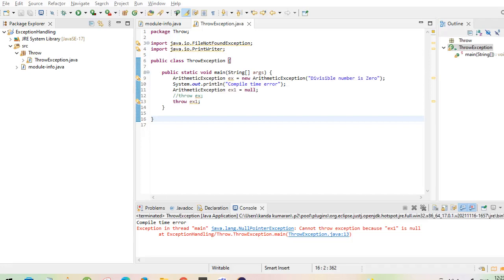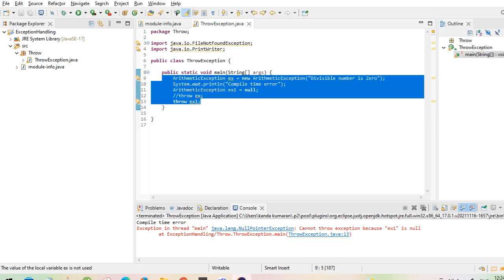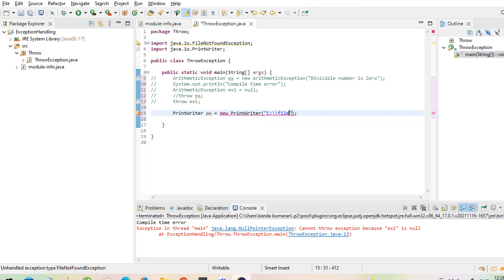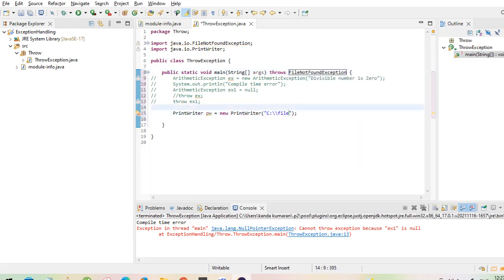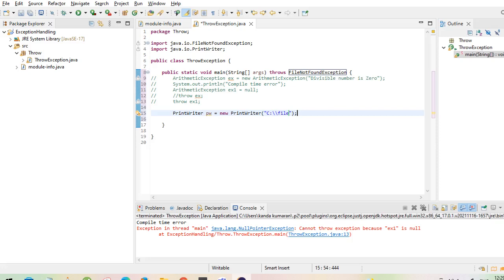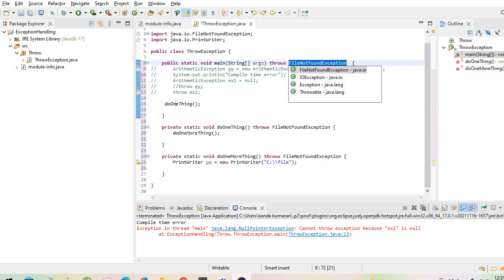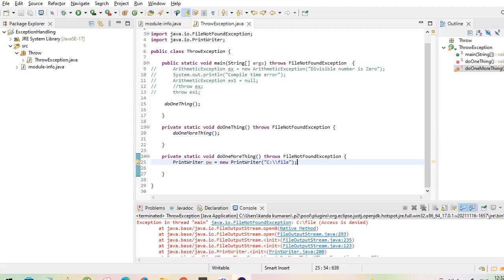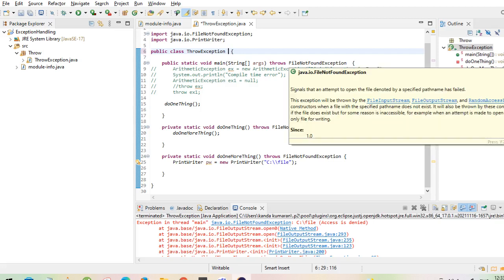JAVA Exception Handling || Throws Keyword || Compile time || Interview Question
Hello Everyone,

Here, I have shared knowledge about handling explicit exception in JAVA at Compile time using Throws Keyword by considering the associated rules.